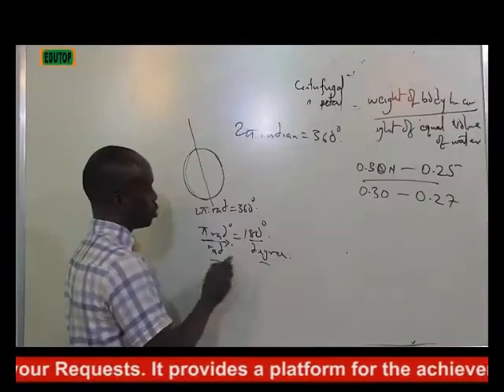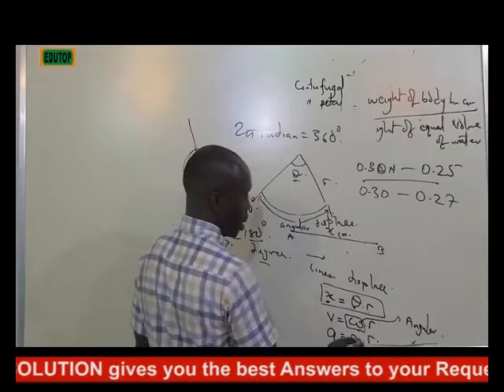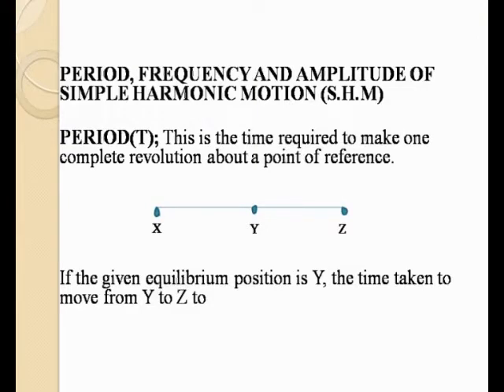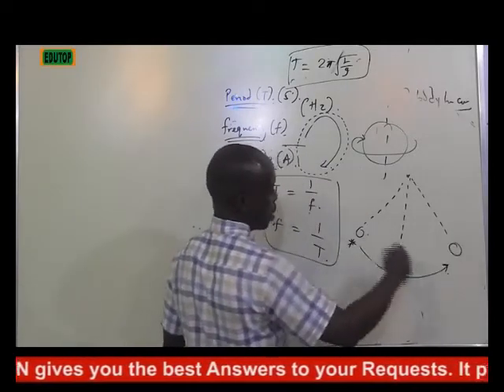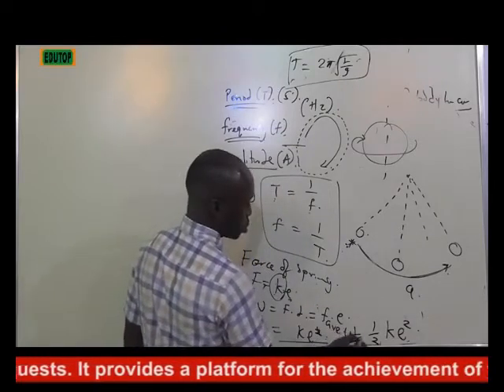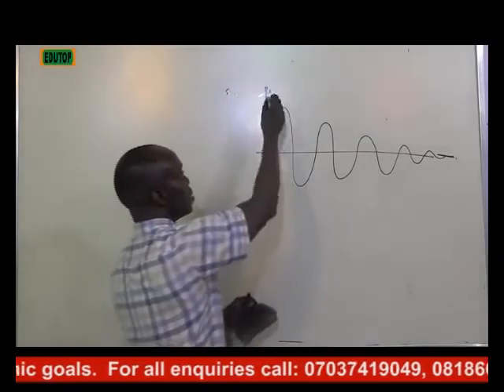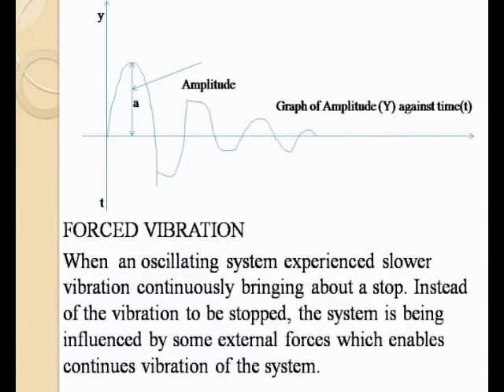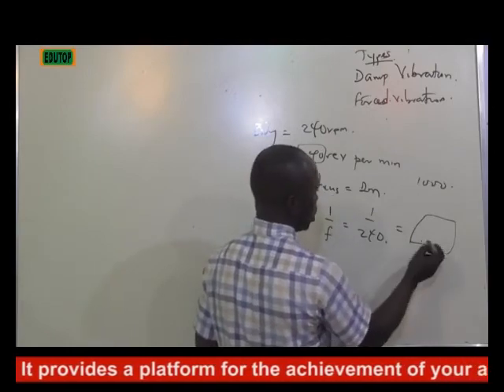(PHYSICS FOR SENIOR SECONDARY SCHOOL SS2) Lesson 4